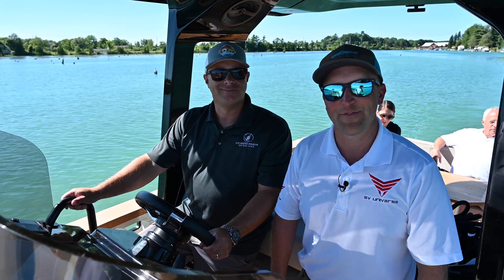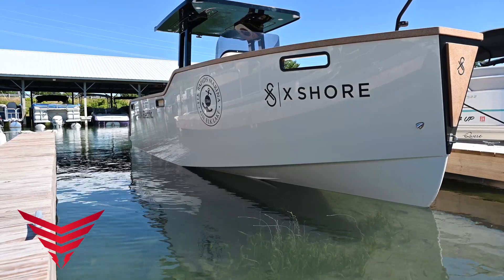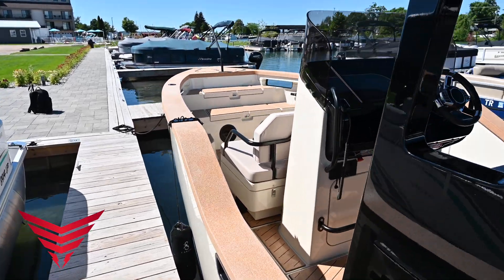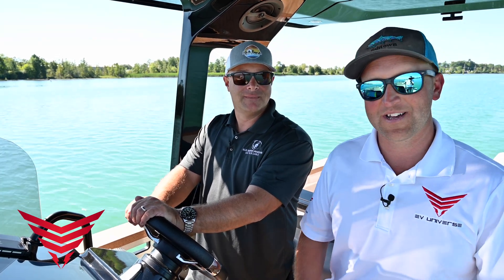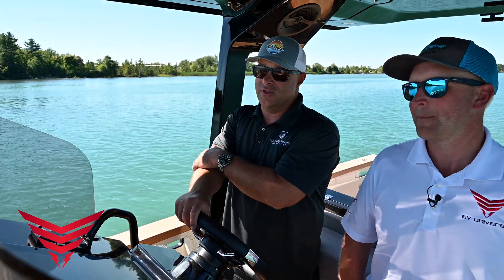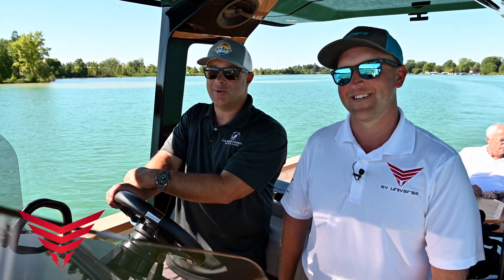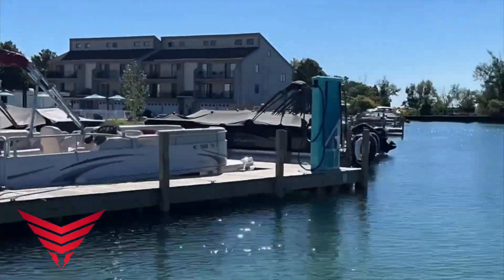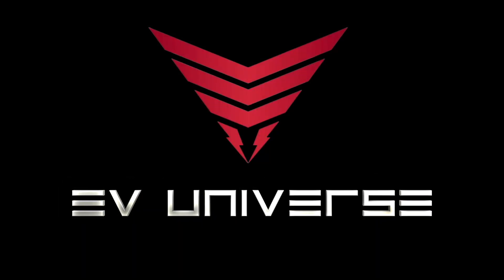All Electric Boat First Ride - The XShore Eelex 8000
Bryant gets his first look and ride in an all electric boat.  The X Shore Eelex 8000 is a state of the art flagship for a growing trend of electrified vehicles.  We were lucky enough to be invited by the Elk Rapids Marina to get our first look.  The Elk Rapids Marina in Elk Rapids Michigan is pioneering electrified boating not only for the region, but the country.

Information on Marine DC fast charging can be found at the Aqua Superpower website here;